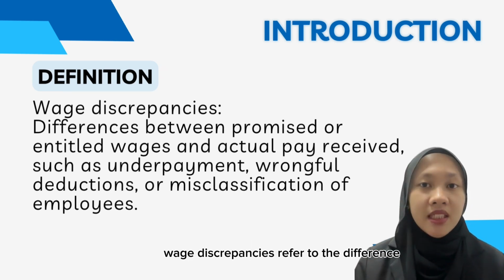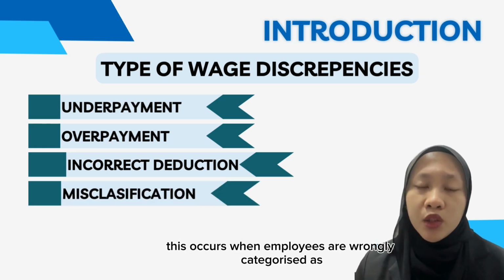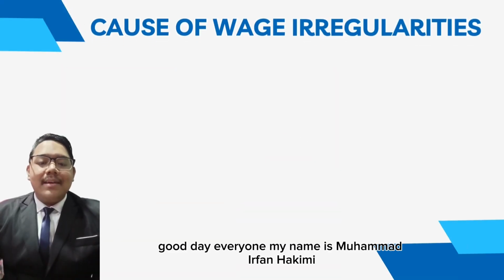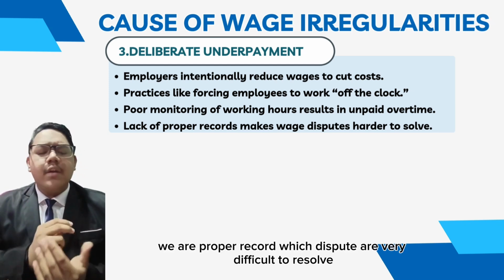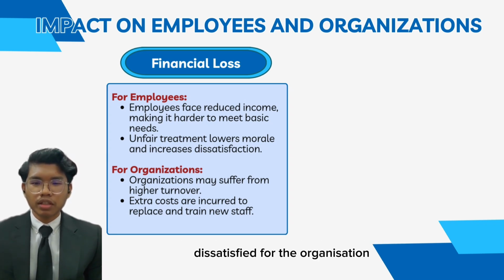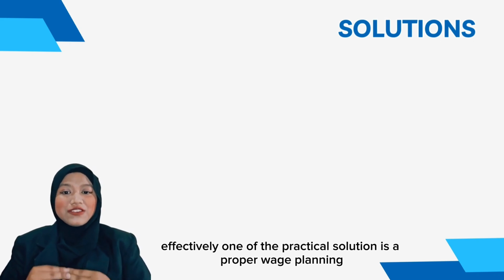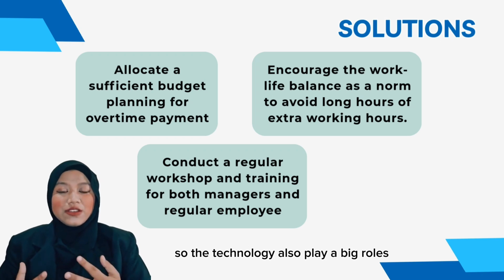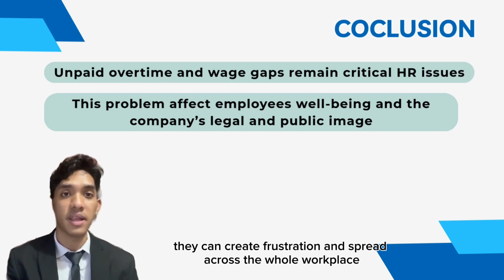HRM433 - BASS29 | ASSIGNMENT 2 : GROUP 2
GROUP 2 :

1. MIOR ZULHAZIQ BIN MIOR ARIFFIN (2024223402)
2. NURFILA DAMIA BINTI ZULKIFLY (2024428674)
3. ADAM ARIF ISKANDAR BIN ADZLAN SHAFIK (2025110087)
4. NORHIDAYAH BINTI JAMIL (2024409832)
5. MOHAMAD IRFAN HAKIMI BIN SHARIN(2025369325)